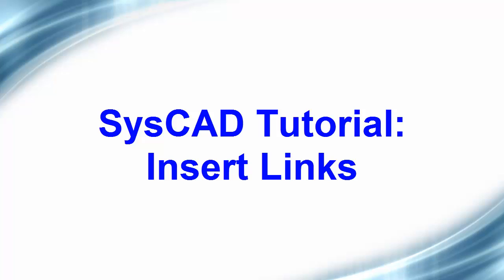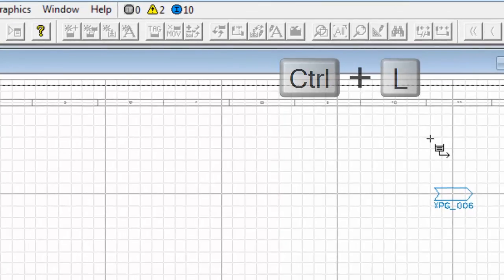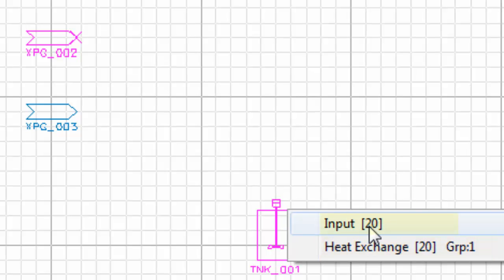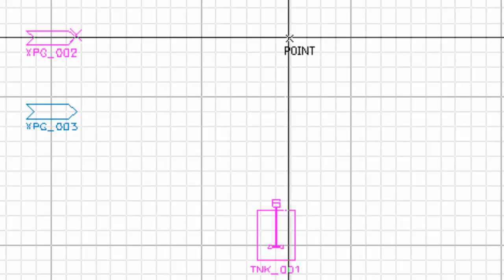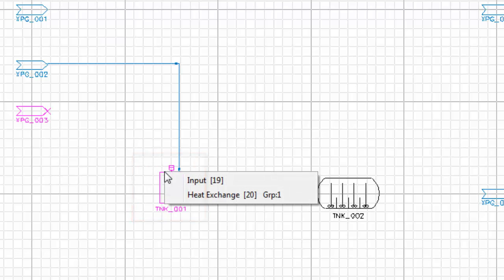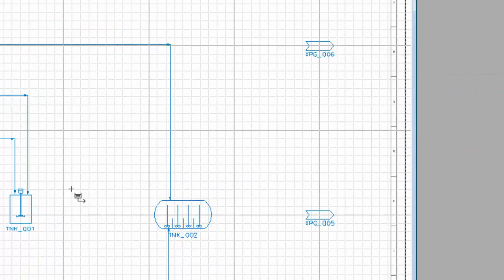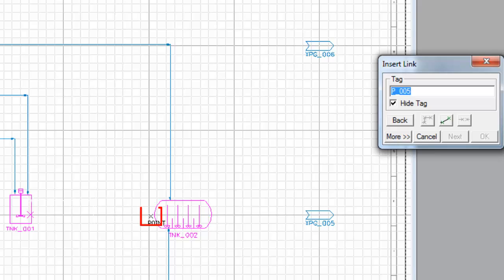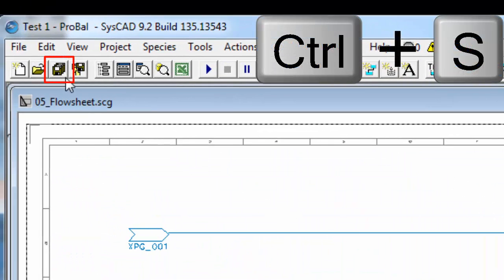Tutorial Section 2.4.5 - Insert Links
This shows you how to insert Links to connect Unit models in a SysCAD flowsheet.